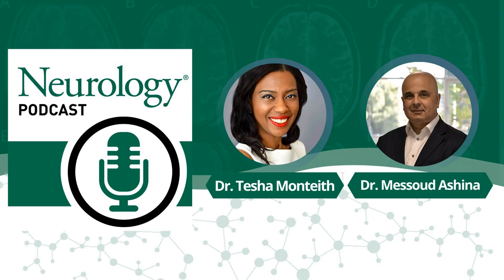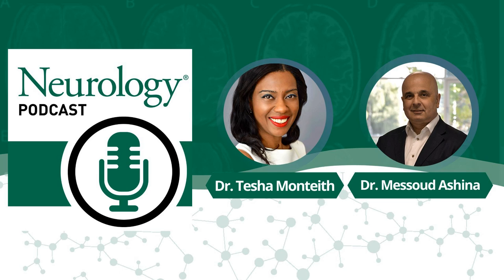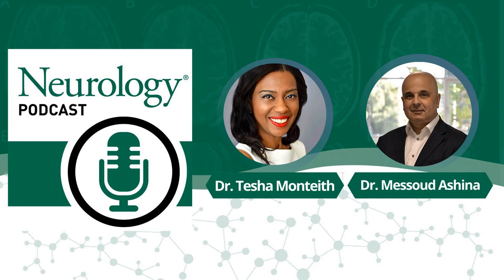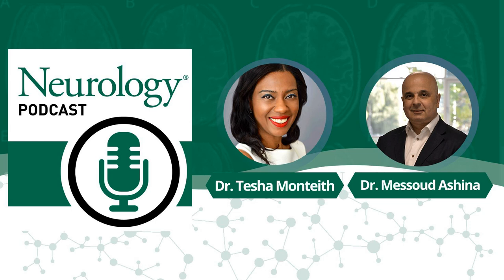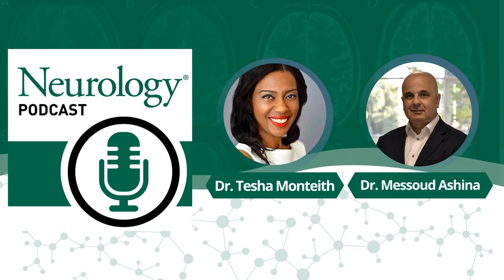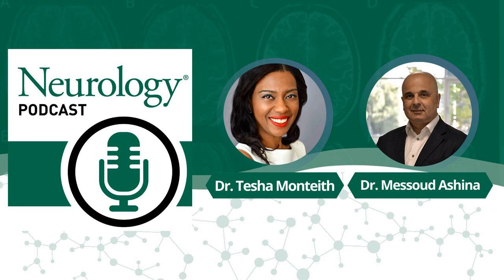Diagnosis and Management of Migraine in Ten Steps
Dr. Tesha Monteith talks with Dr. Messoud Ashina about a ten-step approach for the diagnosis and management of migraines in various patient populations.

 Read the related article in Nature Review Neurology.

 For links to articles and previous podcast episodes, please visit NPUb.org/Podcast.